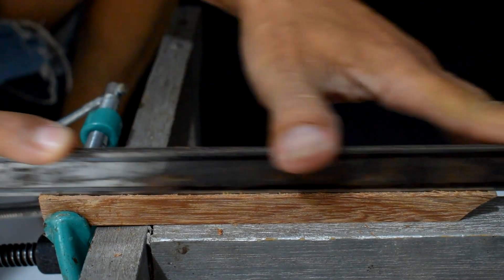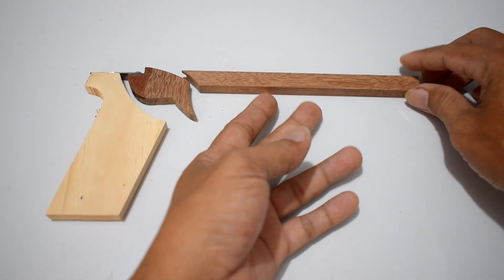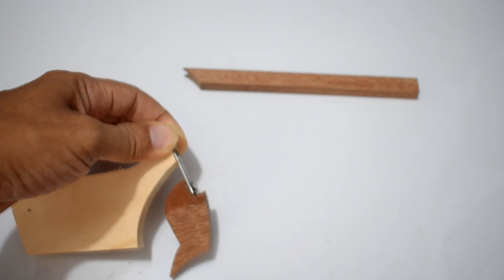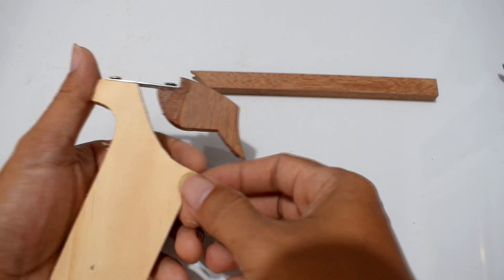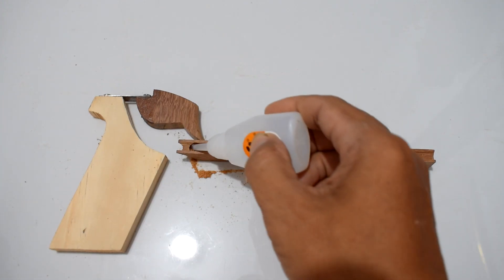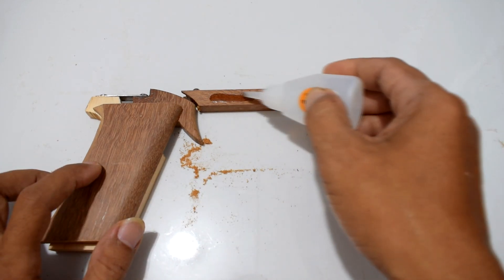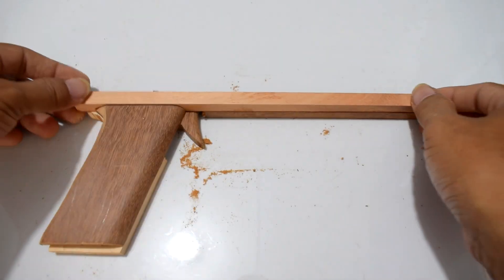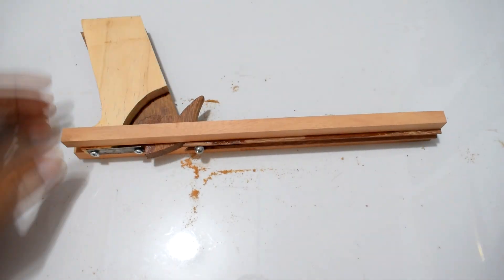Slingshot design with steel ball and nail bullet